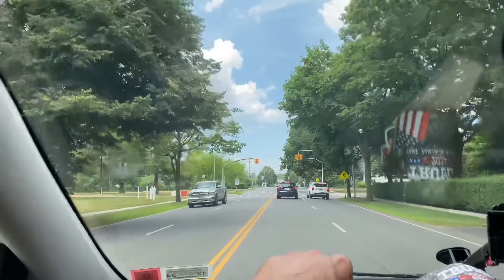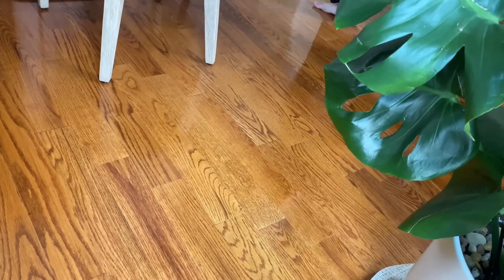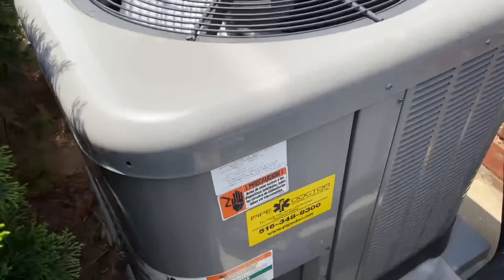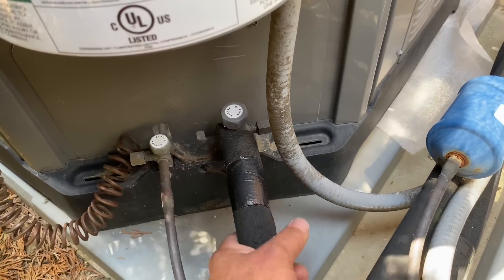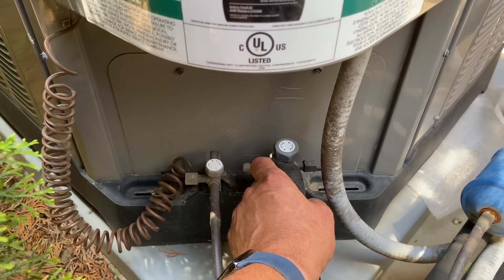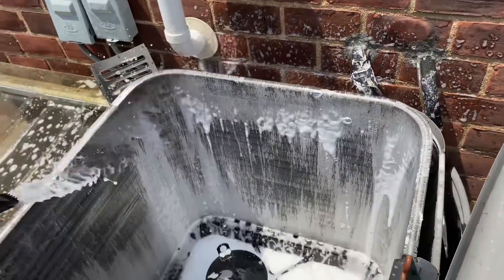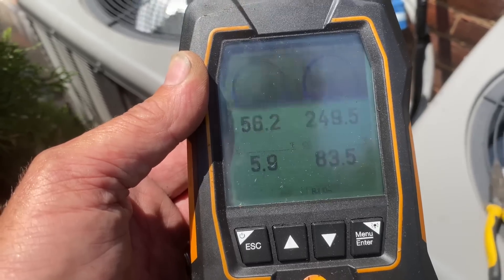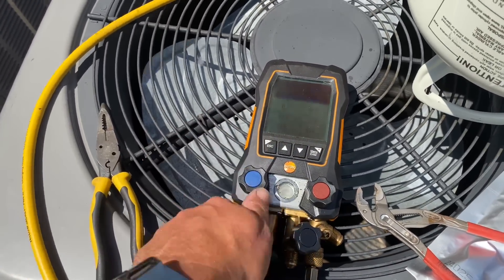Central AC System Not Cooling - Outdoor Condenser Beyond Filthy! Step by Step HVAC Service Call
Watch as Mike Diack, Master Plumber & HVAC Contractor takes you on a real Central AC Not Cooling Service Call - Revealing a dirty outdoor condensing coil & low refrigerant. Step by step process.

Raised silver stickers are from:
Armored Decal Company Inc.
35 Victoria St. E, Unit 9
Alliston, Ontario L9R 1T3

Sticker Requests:
Name
Address